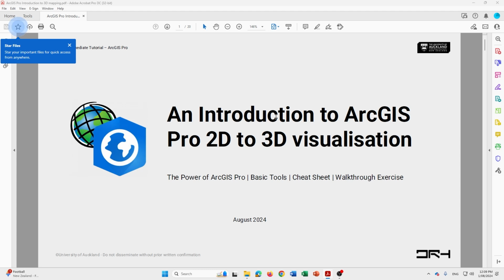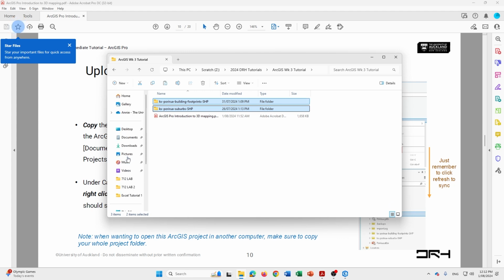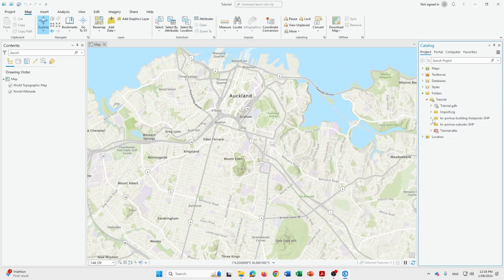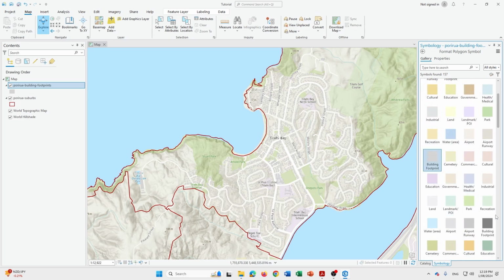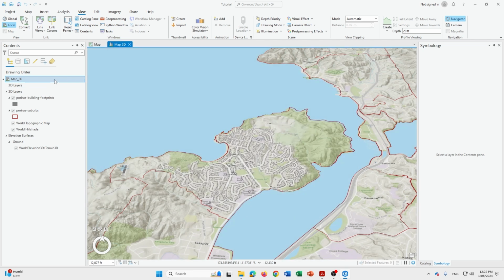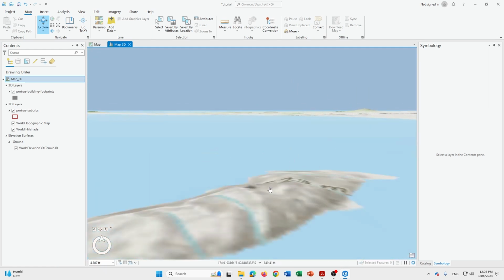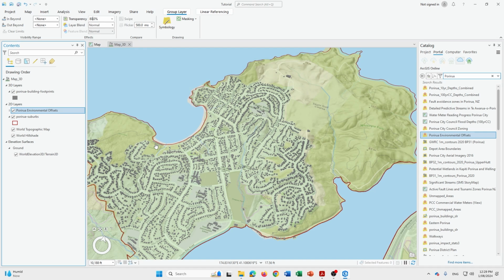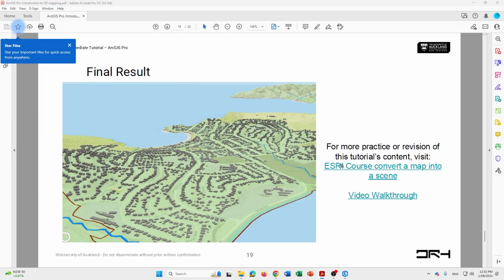ArcGIS Pro Tutorial - 2D to 3D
This is a recording of the ArcGIS Pro Tutorial, that we held in-person during Week 3, Semester 2